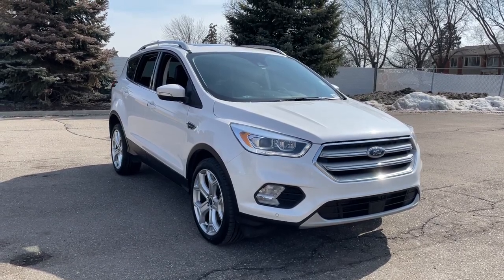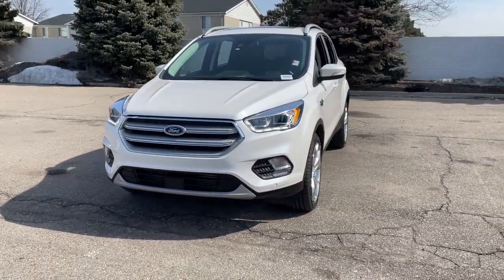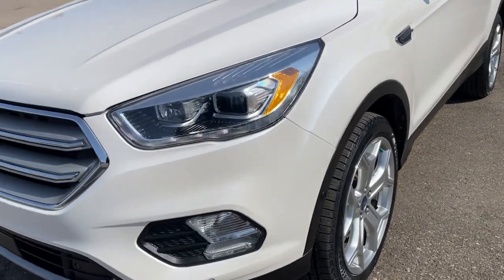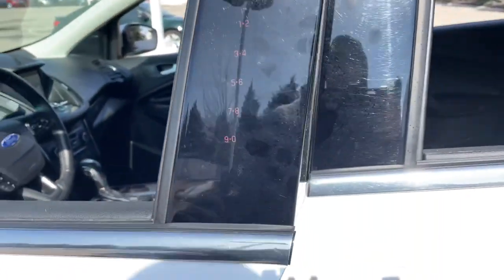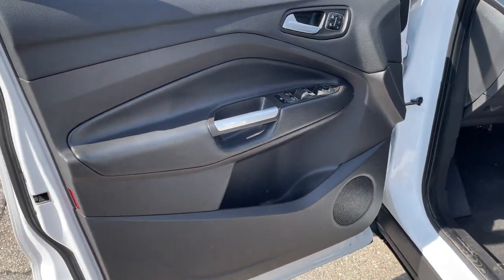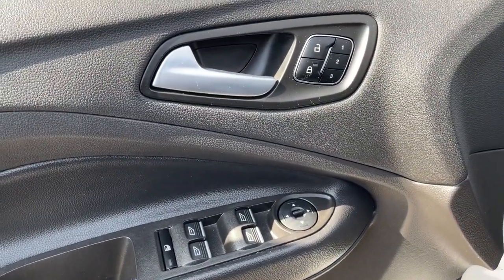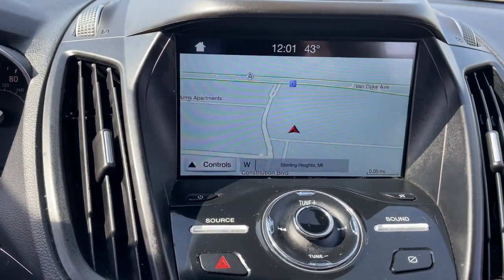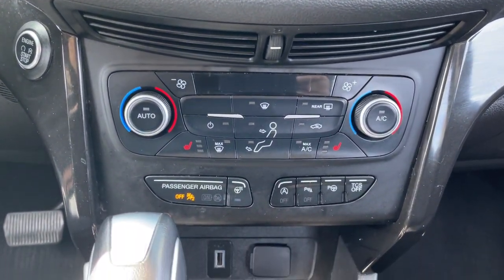2019 Ford Escape Sterling Heights, Warren, Utica, Troy, MI Romeo LP33976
White Platinum Metallic Tri-Coat Used 2019 Ford Escape available in Sterling Heights, Michigan at Suburban Ford of Sterling Heights. Servicing the Sterling Heights, Warren, Utica, Romeo, Troy, MI area.

FUEL EFFICIENT 27 MPG Hwy/21 MPG City! Nav System Moonroof Heated Leather Seats Turbo Charged Engine Back-Up Camera Power Liftgate 4x4 Aluminum Wheels FRONT & REAR FLOOR LINERS U9J04 - TITANIUM SAFE/SMART & TOW PAC... KEY FEATURES INCLUDE: Navigation 4x4 Power Liftgate Back-Up Camera Turbocharged Ford Titanium with White Platinum Metallic Tri-Coat exterior and Charcoal Black interior features a 4 Cylinder Engine with 245 HP at 5500 RPM*. OPTION PACKAGES: U9J04 - TITANIUM SAFE/SMART & TOW PACKAGE 2.0L EcoBoost Class II Trailer Tow Package class II hitch receiver and trailer sway control Max towing 3500 lbs Auxiliary Transmission Oil Cooler Ford Safe and Smart Titanium Plus Package Auto High-Beam Headlamps Adaptive Cruise Control & Fwd Collision Warning brake support Blind Spot Info System w/Cross-Traffic Alert (BLIS) Panoramic Vista Roof power open/close w/power shade Standard 2nd row dome light is replaced w/2 single lights Switch located in each grab handle pocket Lane-Keeping System lane-keeping alert lane-keeping assist and driver alert system Rain-Sensing Wipers front only FRONT & REAR FLOOR LINERS CHARCOAL BLACK HEATED LEATHER-TRIMMED FRONT BUCKET SEATS 10-way power driver and passenger seat (includes power lumbar and power recline) and drivers side memory. EXPERTS RAVE: Edmunds.coms review says The 2019 Ford Escape is a rare breed of compact crossover that deftly blends performance and utility. Sporty handling and a powerful turbocharged engine make the Escape drive more like a sedan without sacrificing SUV versatility making it a best-of-both-worlds choice.. Horsepower calculations based on trim engine configuration. Fuel economy calculations based on original manufacturer data for trim engine configuration. Please confirm the accuracy of the included equipment by calling us prior to purchase.